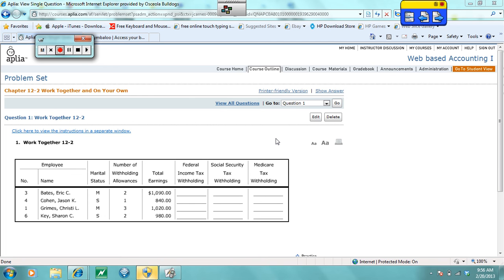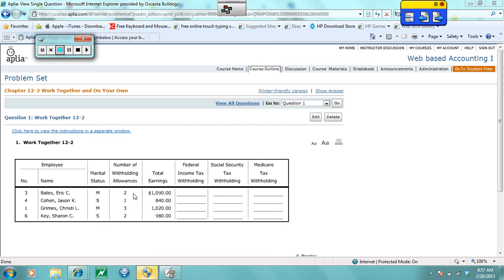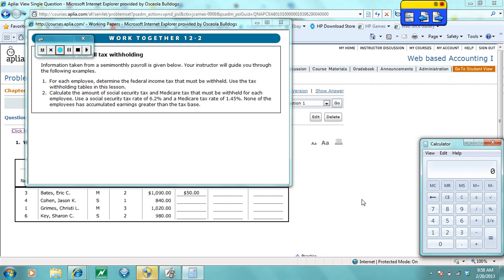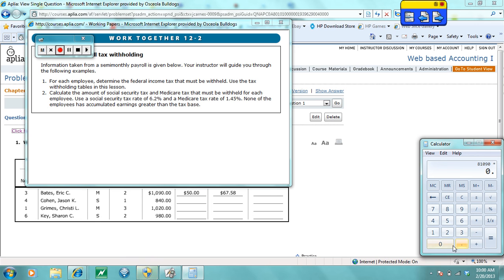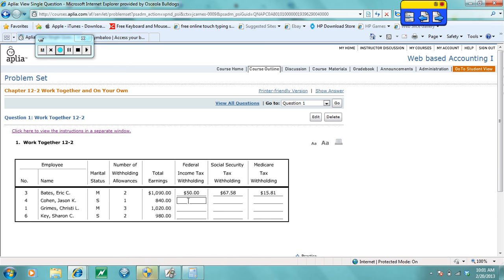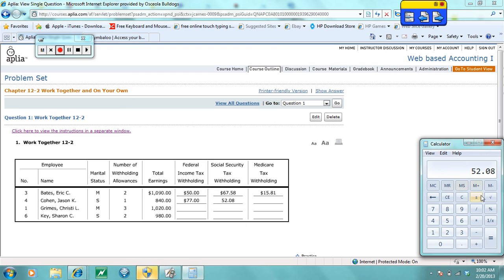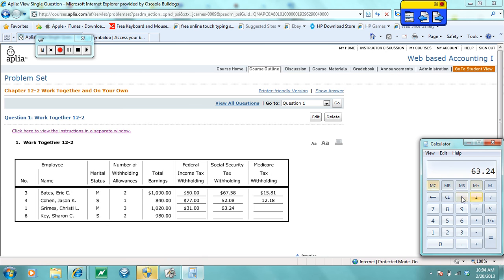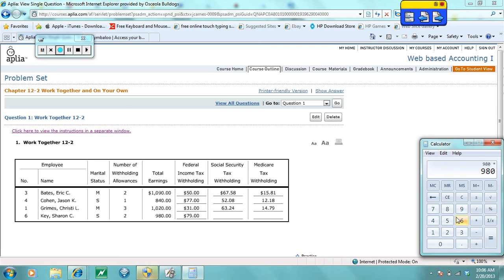ch12section2worktogether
Chapter 12 section 2 work together